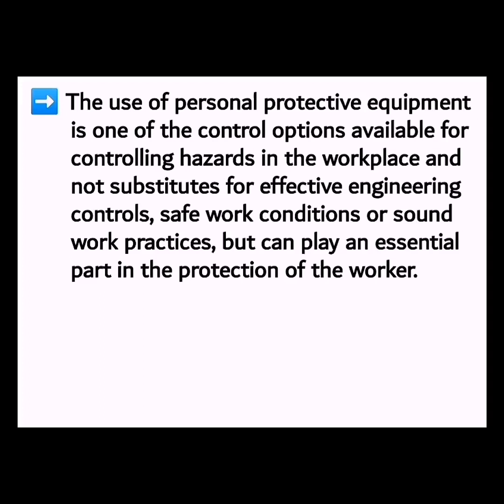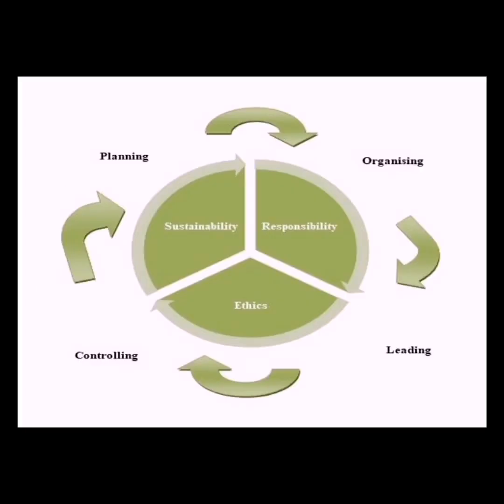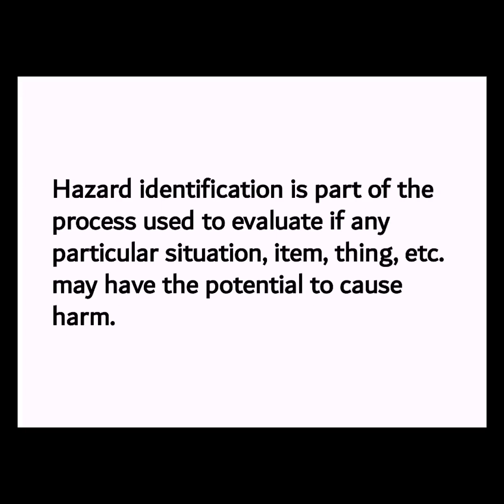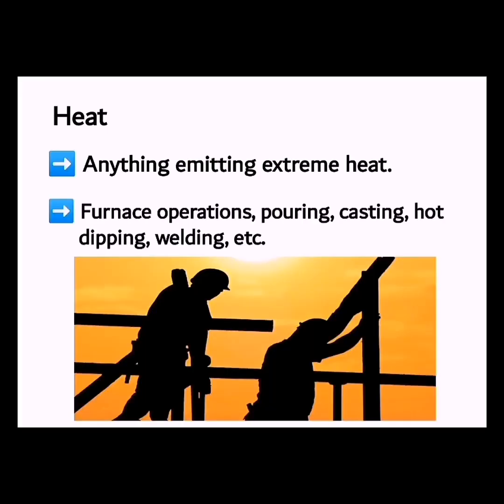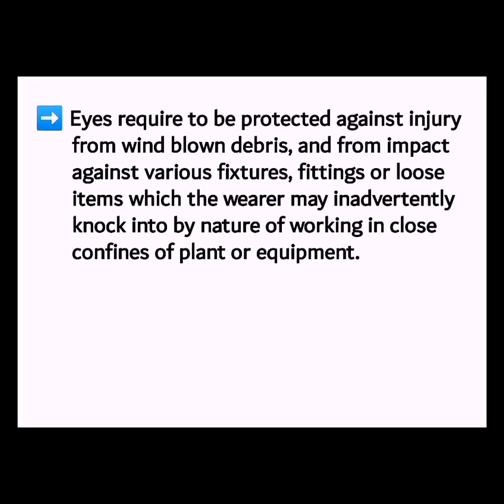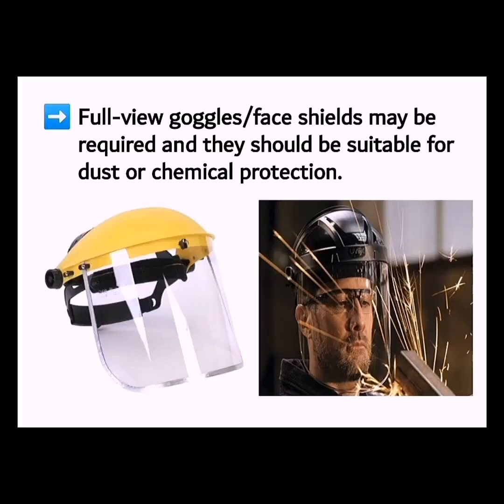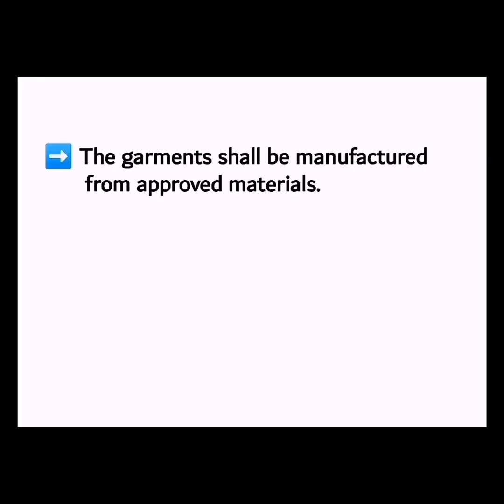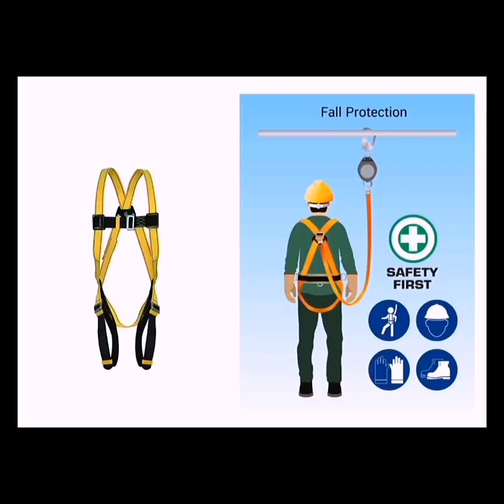PERSONAL PROTECTIVE EQUIPMENT (PPE)